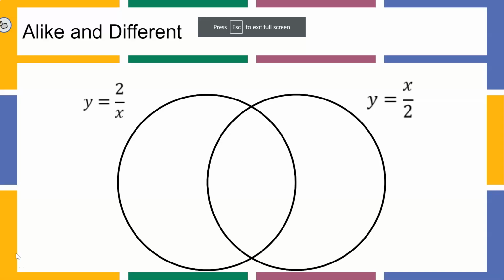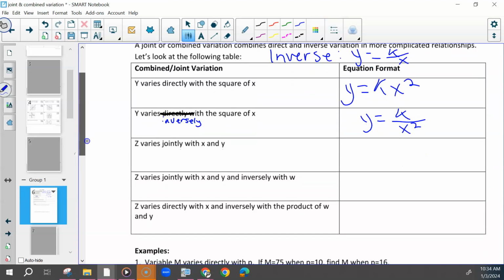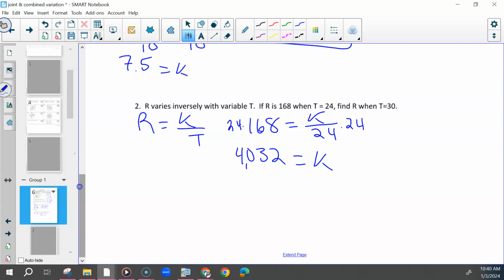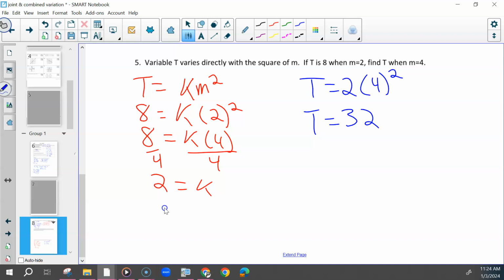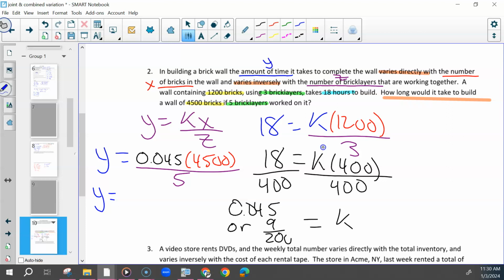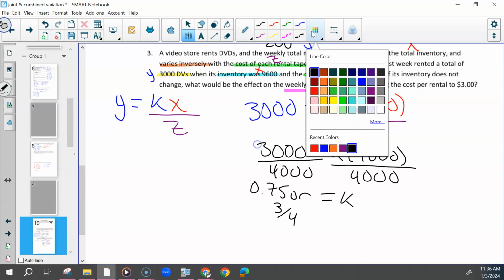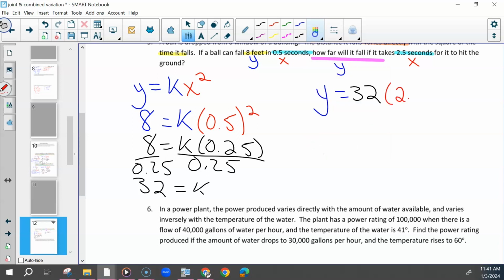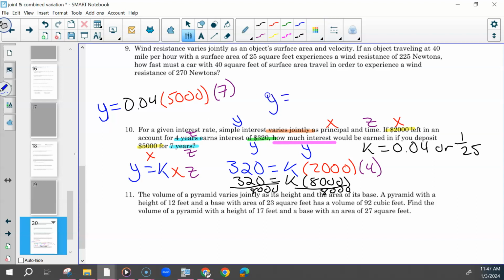AFDA 4th 1-3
We did a warm up on direct & inverse variation. Then we continued our notes on combined & joint variation. we talked about how to set up the equations of differetn joint & combined variation problems. Then we used those equations to solve different problems by finidng k and then the missign value.